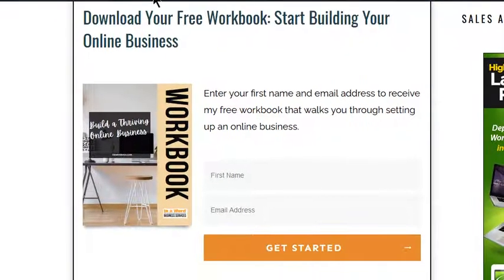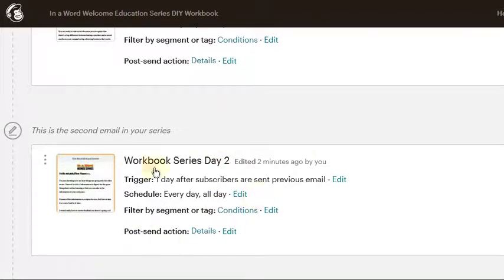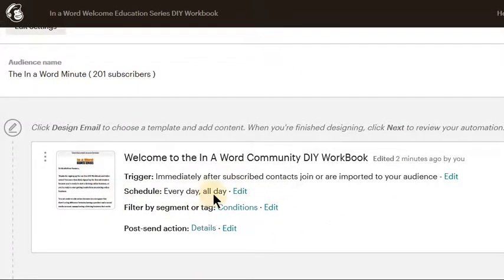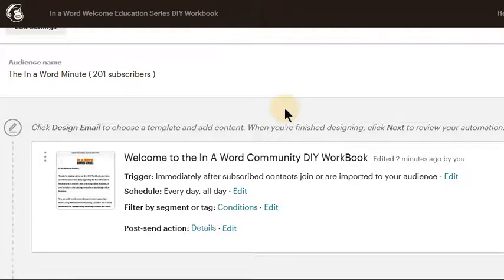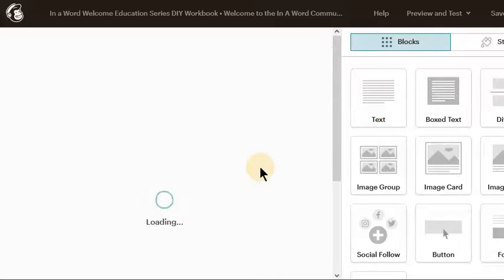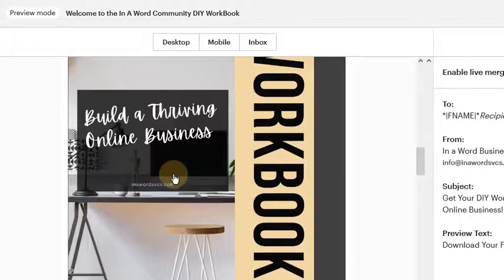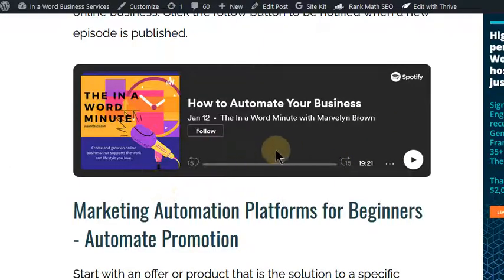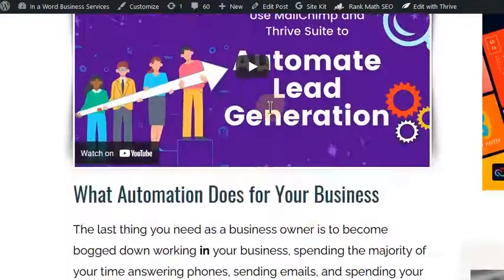Set Up Marketing Automation with Thrive Architect and Mailchimp Pt 2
This is the second video that shows you a behind the scenes look at automating your lead generation system using Thrive Architect and Mailchimp.
This video shows you the set up for the welcome messages that will deliver our lead magnet and welcome a new lead to our community.

With Thrive Suite and Mailchimp, I will show you how automation can be used to generate leads, even when you're not physically present.

OUR FREE BUSINESS RESOURCES